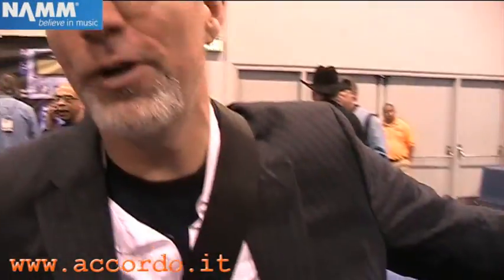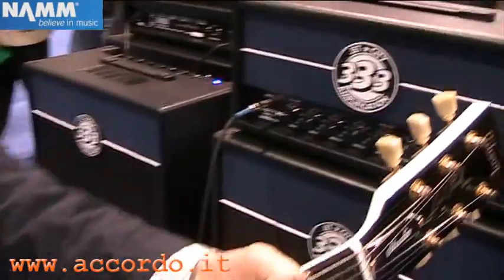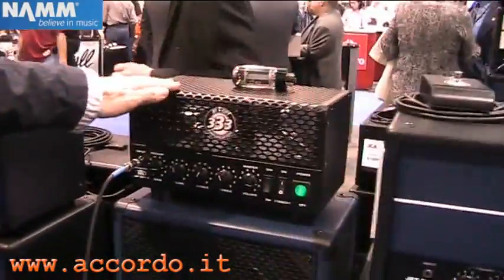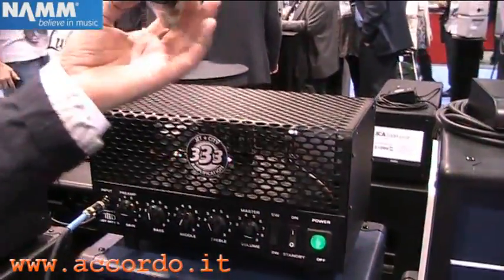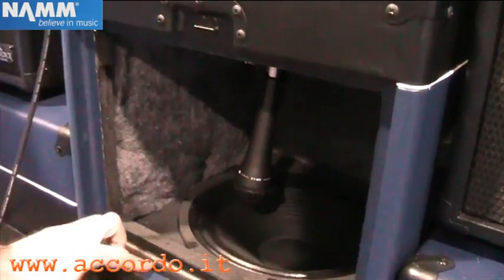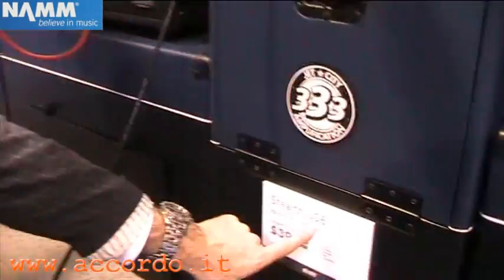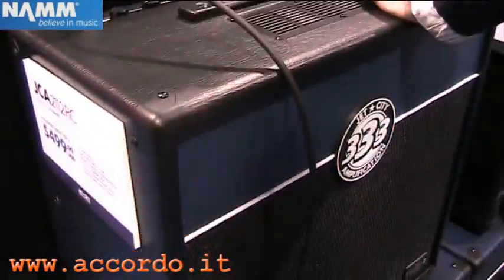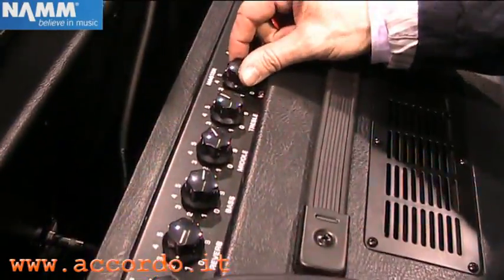Jet City Amplification at Winter Namm 2010